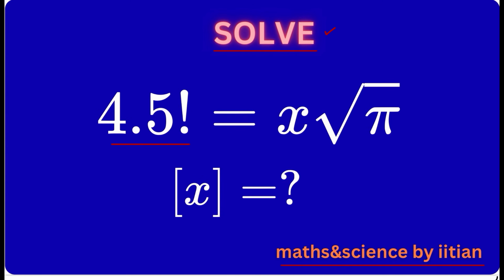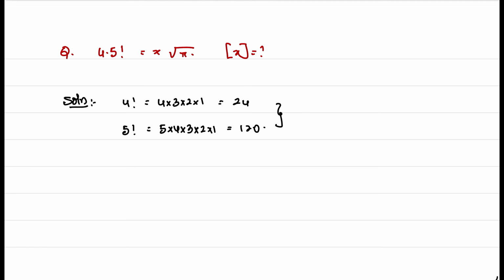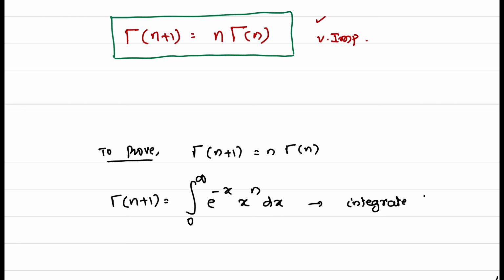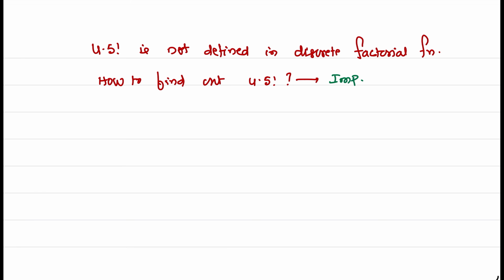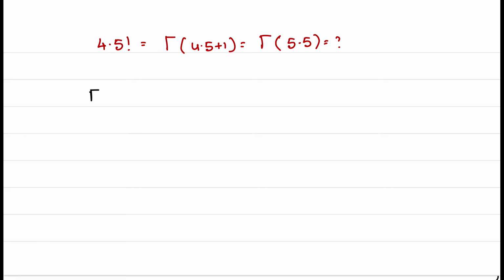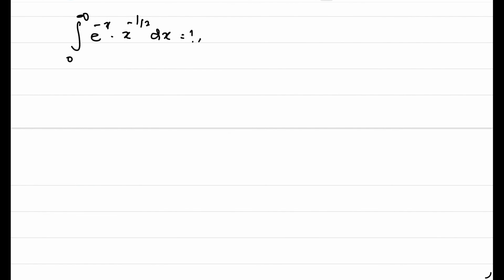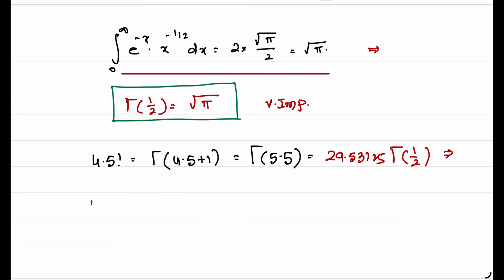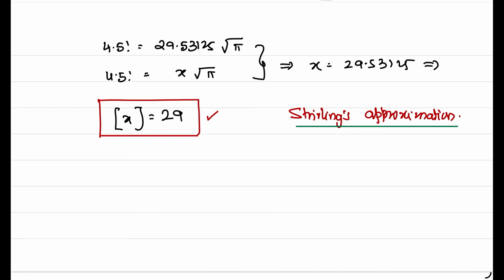Maths Advanced Questions | 4.5! = x√π? Find [x] Using Gamma Function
For solving Maths Advanced Questions | 4.5! = x√π? Find [x] Using Gamma Function, you are at the right place. The result of a factorial of rational number like 9/2 or 4.5!  or fractional factorial is  irrational. This is very surprising and has wide applications.

In this lecture by an IITian it is expalined well to find the value of x! when it is not na integer rather it is any real number like 4.5!.

This video covers advanced math questions including the gamma function and factorial calculations. Perfect for engineering students and those studying for exams like JEE.

🔢 Can you compute 4.5 factorial?
Most students say “Factorials are only for integers!” — but what if we told you 4.5! not only exists… it equals x√π — and your mission is to find [x], the greatest integer less than or equal to x?

In this mind-blowing session, an IITian breaks down the legendary Gamma Function — the secret weapon behind fractional factorials — and shows you how to solve this elegant problem step-by-step using definite integrals, recursion, and floor function logic.

Whether you’re preparing for:
✅ Math Olympiads (RMO, INMO, IMO)
✅ B.Sc / M.Sc Mathematics
✅ Or just love beautiful math…

…this video is your golden ticket to mastering one of the most powerful tools in higher mathematics — the Gamma Function — and applying it to competitive exam-style problems with finesse.

📚 In This Video, You’ll Learn:
🔹 What is the Gamma Function — and why it’s the “real” factorial?
🔹 How Γ(n+)1 = (n)! — and how to extend it to decimals like 4.5!
🔹 The integral definition: Γ(z) = ∫e^-x.x^n-1dx from 0 to infinity — and how we use it (without computing it!)
🔹 Recursive computation: Γ(5.5) = 4.5 × Γ(4.5) = … = 29.53125√π
🔹 Why √π appears — and how Γ(0.5) = √π is the magic seed
🔹 How to extract x = 29.53125 → and finally, [x] = 29
🔹 Why this problem is a favorite in JEE Advanced, ISI, CMI, and Olympiads

🧠 Why This Matters:
The Gamma Function isn’t just theory — it appears in:

Probability (Gamma Distribution)
Physics (Quantum Mechanics, Statistical Mechanics)
Engineering (Signal Processing)
Pure Math (Analytic Number Theory, Complex Analysis)
Mastering it early gives you a huge edge in competitive exams and beyond.